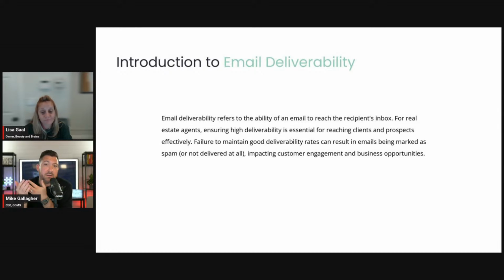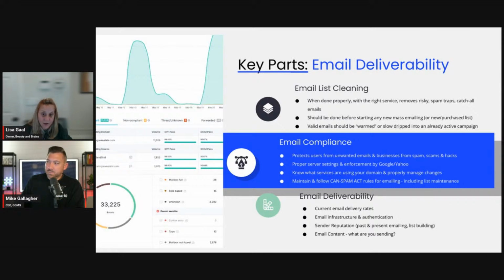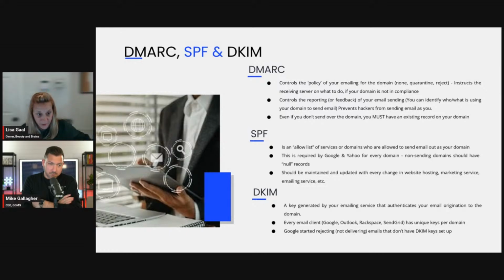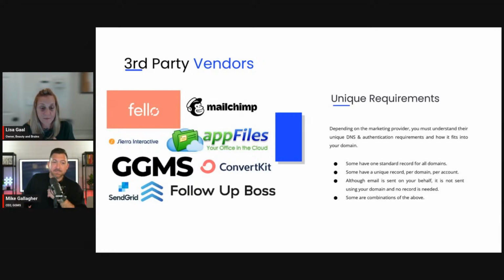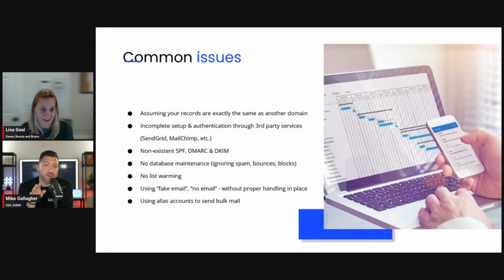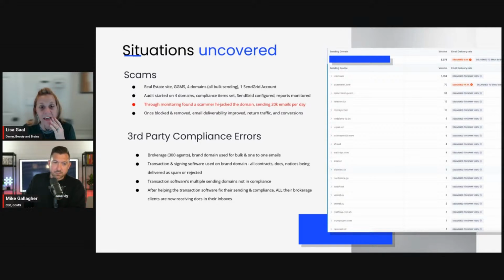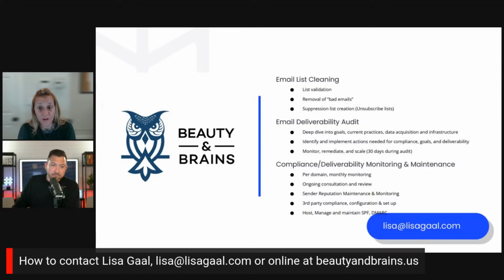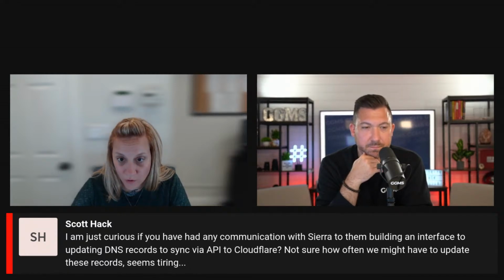Email Deliverability: Get More Emails To Their Inbox!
Join us as we talk with Lisa Gaal, owner & operator of Beauty & Brains, about navigating changes around email deliverability, best practices, and how to get your email system in order.

The rules have changed, and it's vital to get your domain and systems properly configured to ensure your emails are not marked as spam.

Higher deliverability equals more engagement.
More engagement equals more opportunities.
More opportunities equals more transactions.

This is a must-watch for any business owner (especially real estate teams/agents) who sends emails!

Register now to join live or watch the replay.